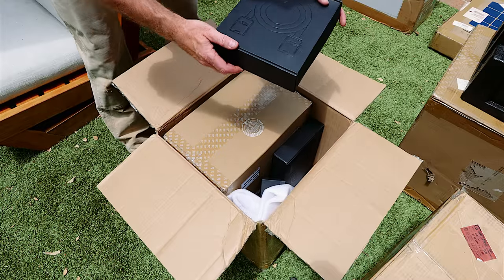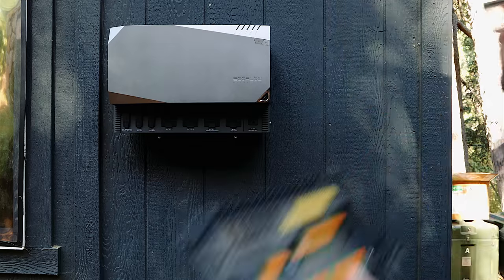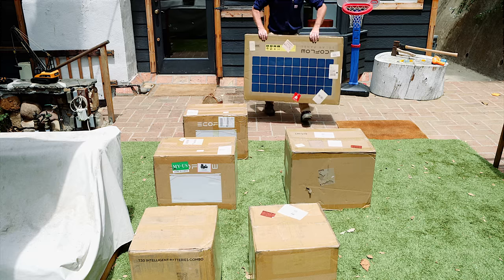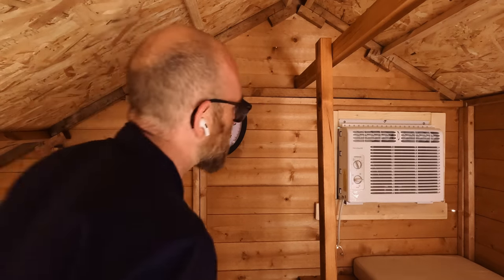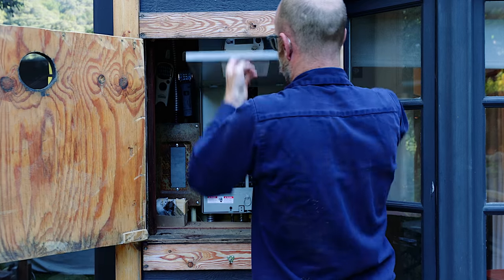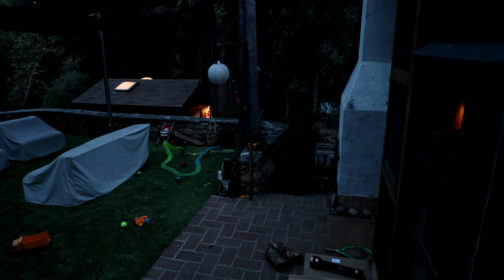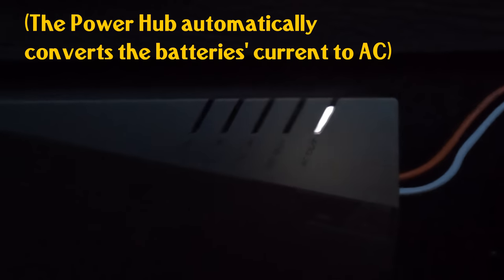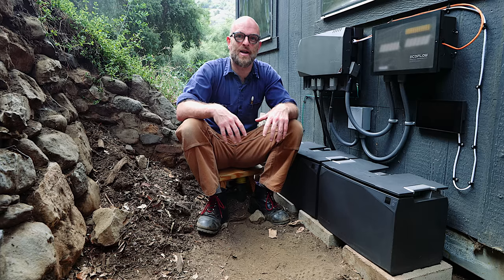Making my studio off-grid (without reading the instructions)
Installing backup power to the studio. No instructions needed.

📚 READING LIST:
The Fourth Turning by Neil Howe, William Strauss
The Hero with a Thousand Faces by Joseph Campbell
The Coddling of the American Mind by Greg Lukianoff, Jonathan Haidt
Breakfast of Champions by Kurt Vonnegut
Fear and Loathing in Las Vegas by Hunter S. Thompson
Collected Essays by James Baldwin
The Outlaw Bible of American Literature by Alan Kaufman
What Is Art? by Leo Tolstoy

🎥 FILMMAKING GEAR:
Canon 1DX
Wide Lens
Macro Lens
GoPro 10
Shure SM7B Microphone
DJI Mavic Air 2 Drone

🧰  ESSENTIAL TOOLS:
Swiss Champ